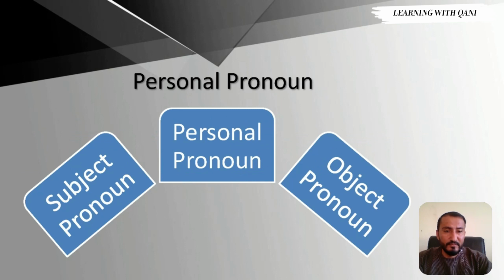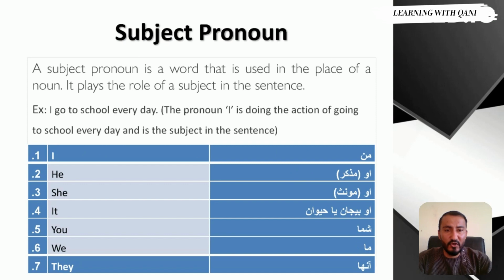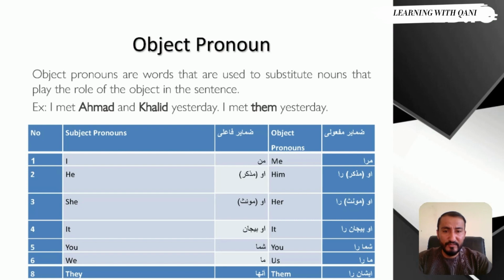What is a pronoun? What is a personal pronoun? ضمیر چیست؟ ضمیر شخصی چیست؟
Pronoun: A pronoun is used in the place of a noun. It substitutes the noun in a paragraph or piece of writing to avoid repetition of the noun. Pronouns can be used in singular and plural forms.

Subject Pronoun: A subject pronoun is a word that is used in the place of a noun. It plays the role of a subject in the sentence.

Object Pronoun: Object pronouns are words that are used to substitute nouns that play the role of the object in the sentence.